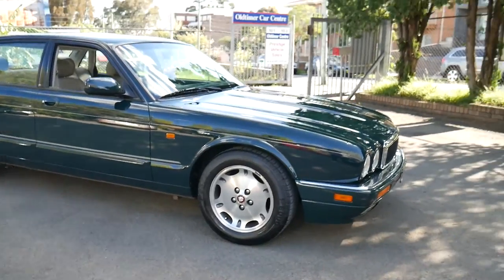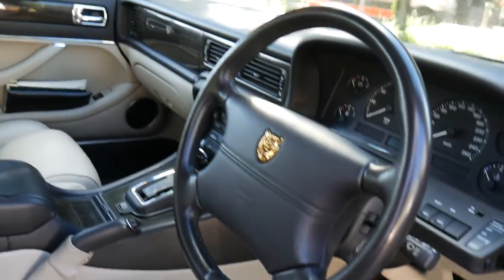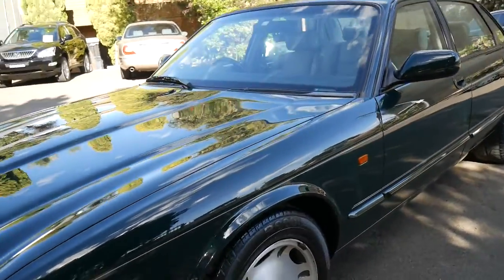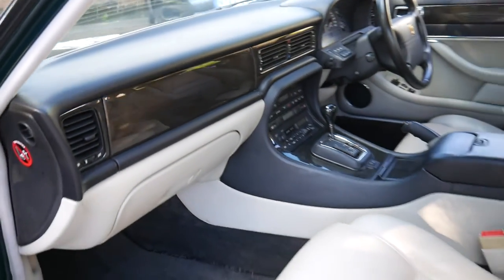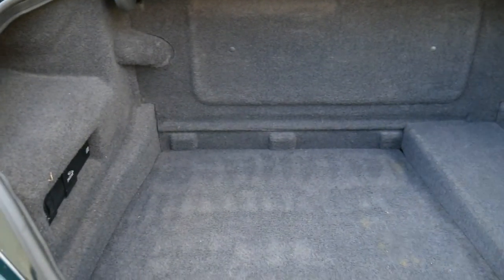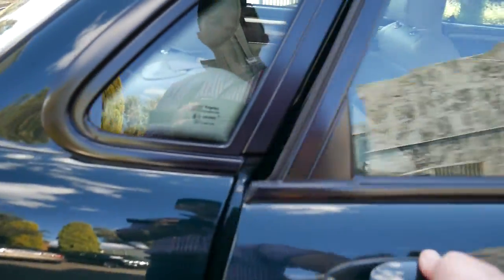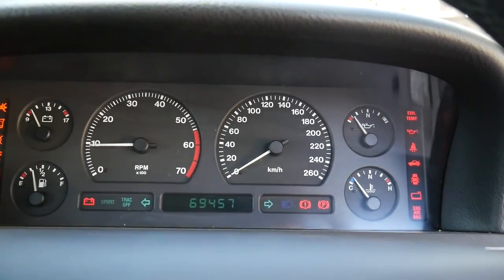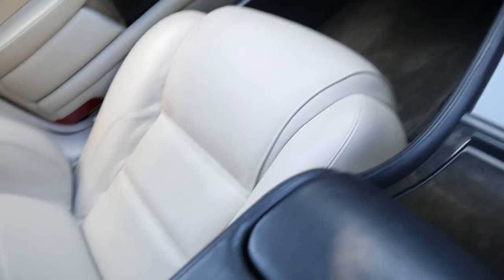Jaguar XJ Sport 4.0 with only 69,000 klms since new!!